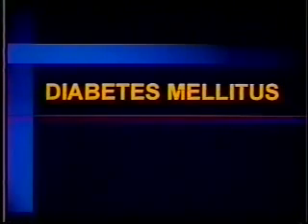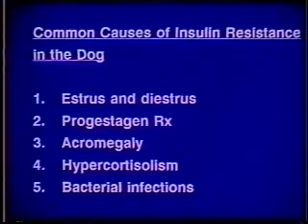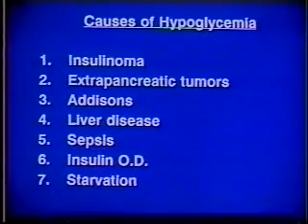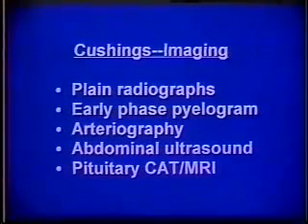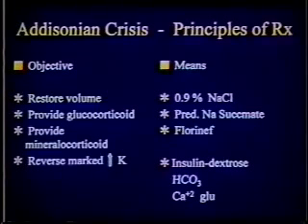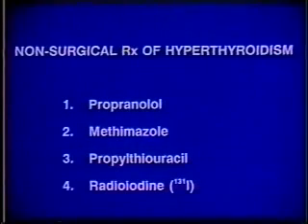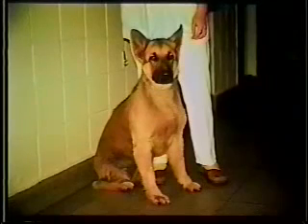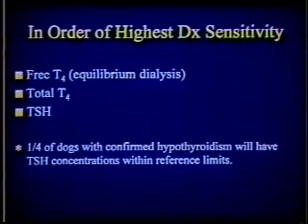Small animal endocrinology (NAVELE review series)